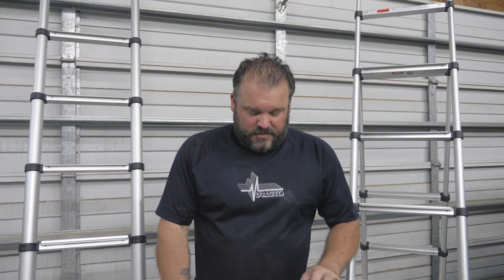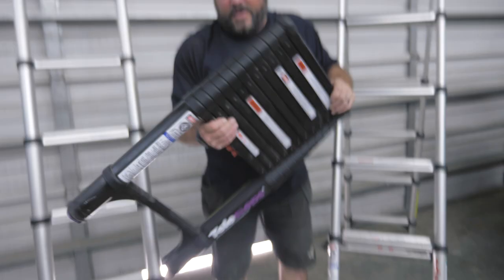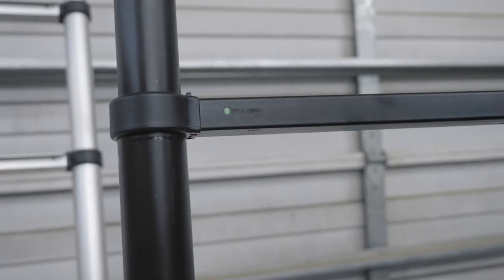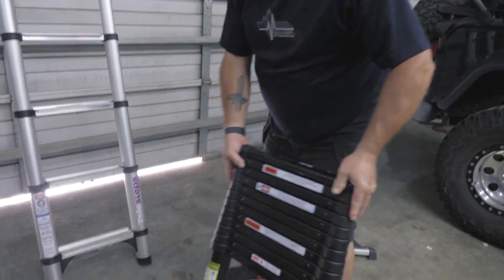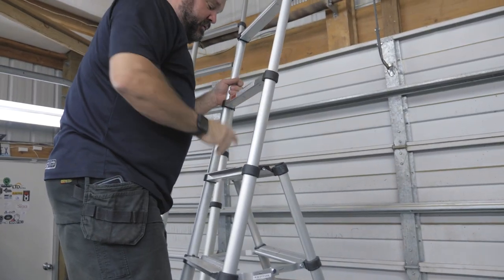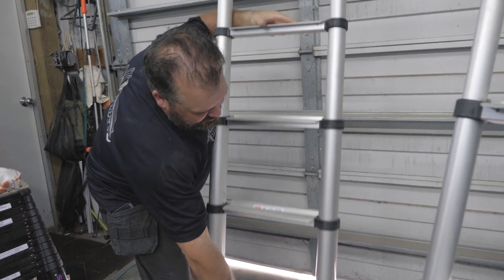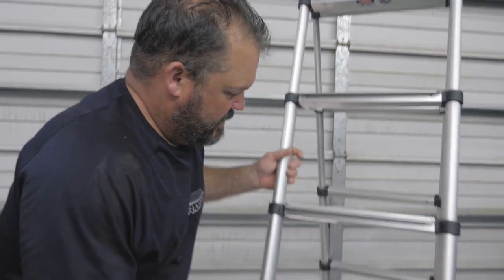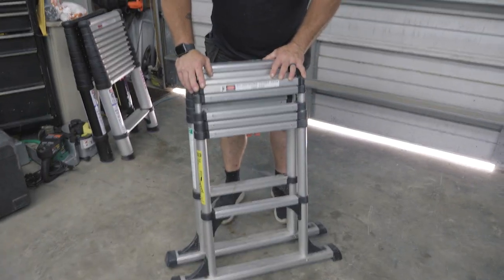Regal Ideas Telesteps Overview || Dr Decks